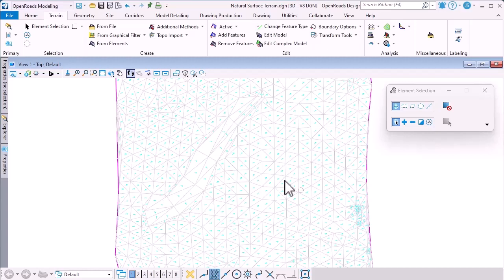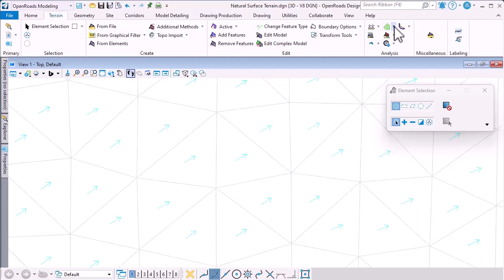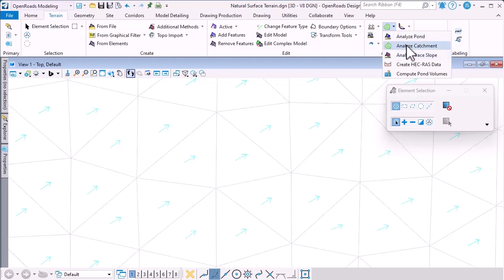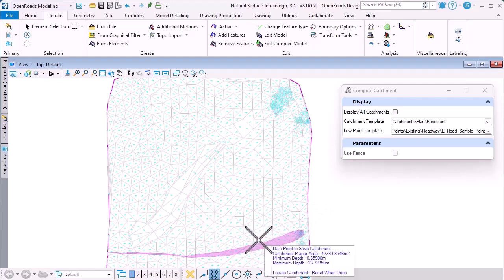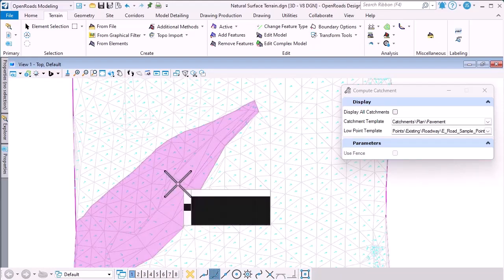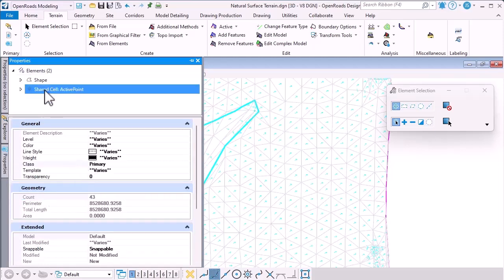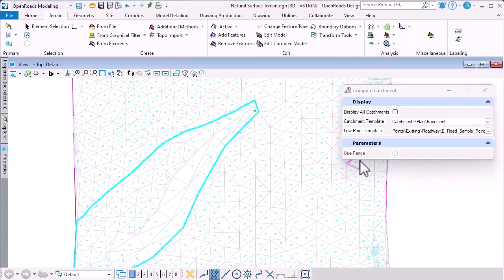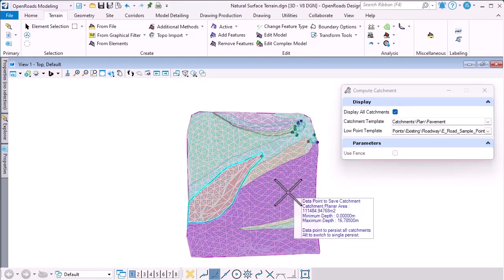Analyze Catchments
New functionality to find the catchment areas (or watersheds) on a terrain model.